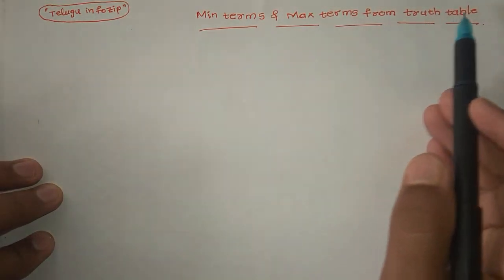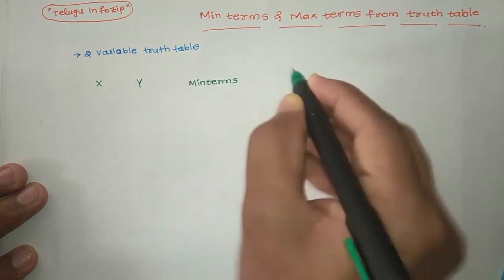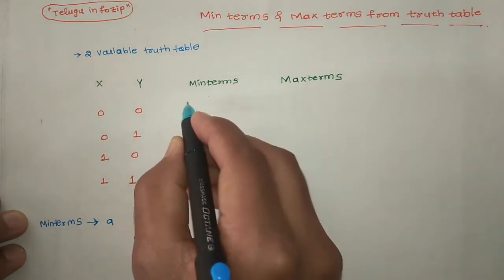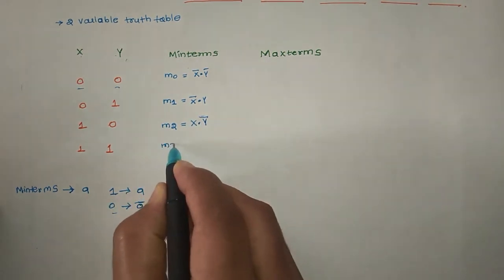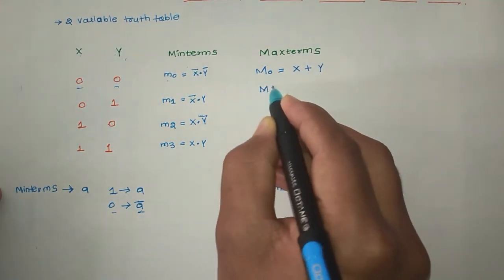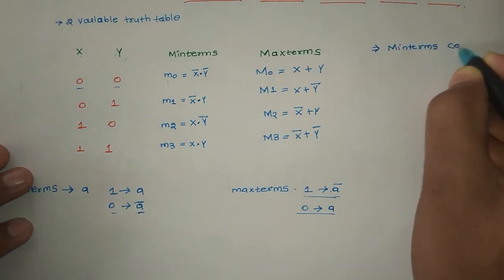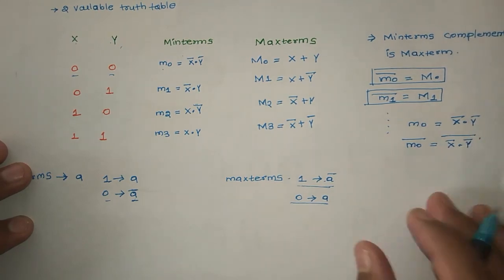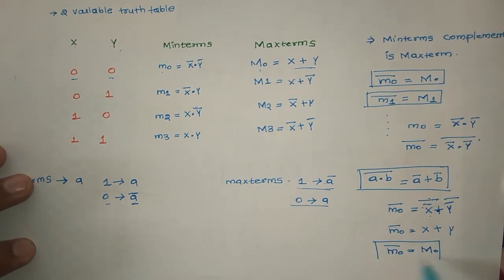Minterm & Maxterm representation from Truth table | Digital Electronics in Telugu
lets take a 2 variable truth table and write all the 4 combinations. from each combination of input we can write minterms and maxterms for them.

Lets see the process in the video!!

Digital Electronics in Telugu